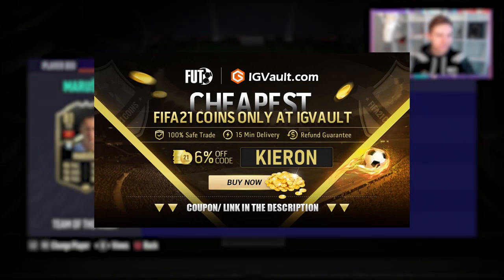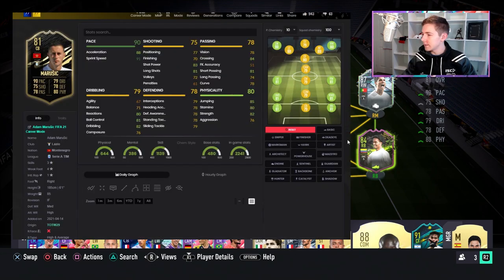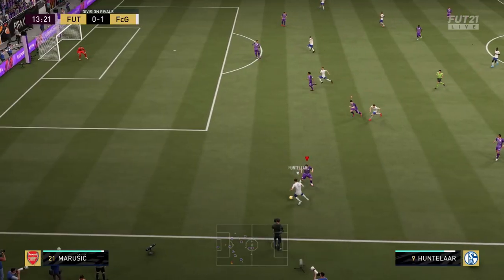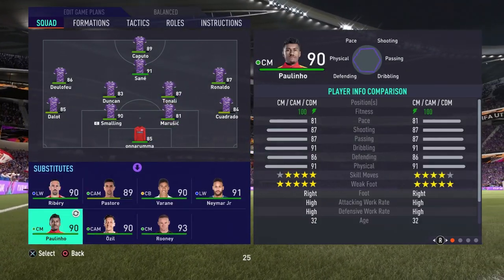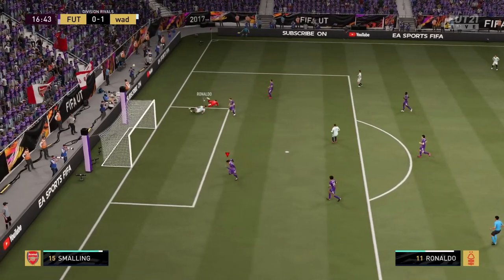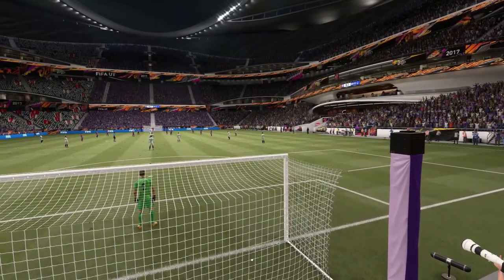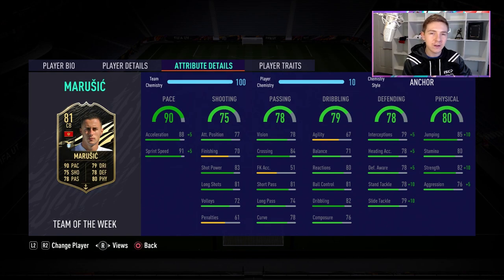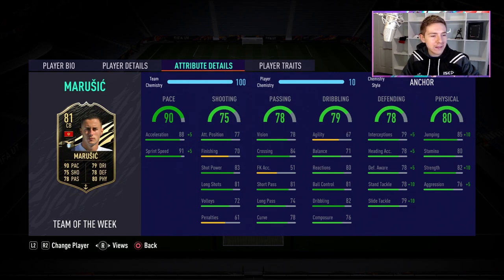90 PACED SHAPESHIFTER CB! IF Marusic Review | 81 IF Marusic Player Review - FIFA 21 Ultimate Team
90 PACED SHAPESHIFTER CB! IF Marusic Review, 81 IF Marusic Player Review - FIFA 21 Ultimate Team, will you try this inform cb?

Did you get him in your fut champions red picks?

Channel Summary;
Welcome to my channel (kieronsff) where I upload regulary Fifa 21 content, this includes; fifa 21 live streams, fifa ultimate team, fifa 21 glitches, fifa 21 tips and tricks, methods of how to complete sbcs in the cheapest way (hybrid nations sbc, hyrbid leagues sbc, league and nations hybrid), the cheapest solution fifa 21, we have also spoken about the ea access glitch, I focus alot on current content and bring out quick and informative player reviews on the latest special items, i cover gameplay and in game stats, we also talk if about if the sbc is worth it? and if you should do this sbc? we also regularly complete objectives and discuss how to completely them easily and quickly.